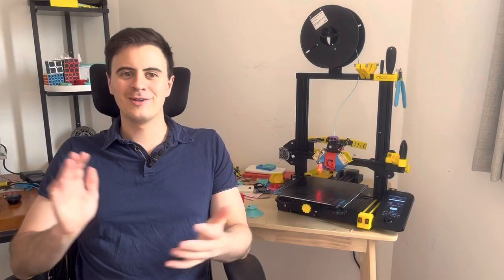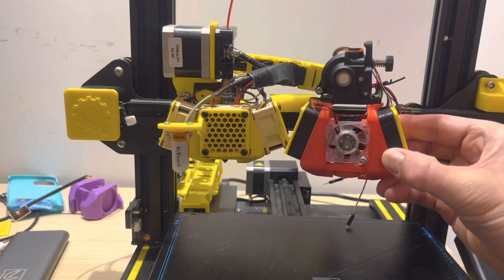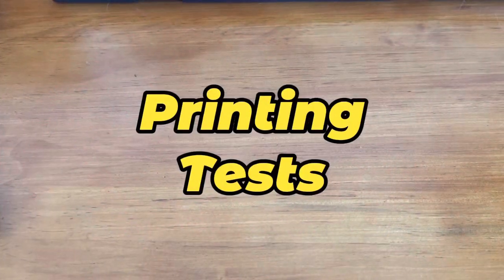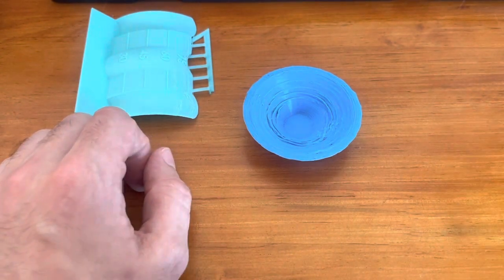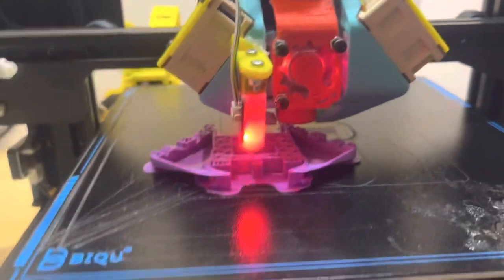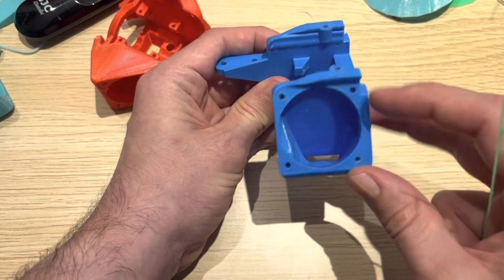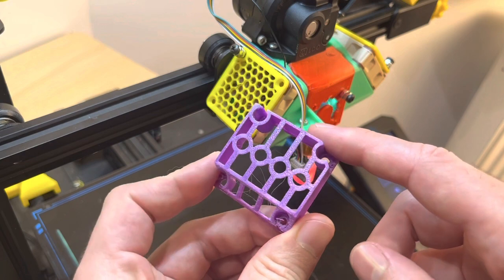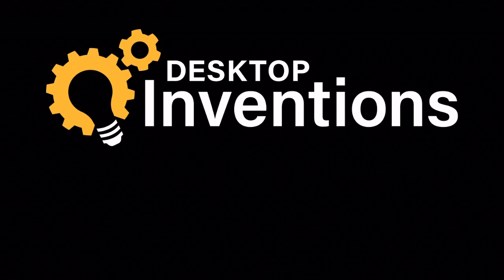Ender 3 V2 Printing Head Upgrade Dragonfly + Orbiter V2 (Part 5)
Check out my first printing head design inspired by a blown big block V8!  This printing head may not be the smallest printing head around but it has a unique look that reminds you of a muscle car!  This was my first printing head design so it took a lot of trial and error and learning but ultimately turned out pretty great!

Song: Come 2gether
Artist: Ooyy

The dreaded bowl test!

0:00 Intro
0:50 Version 1
1:20 Version 2
1:55 Version 3 + Assembly
5:37 Version 4
6:17 Version 5
7:32 Version 6
8:12 Version 7
8:37 Version 8
10:06 Version 9
11:29 Final Thoughts